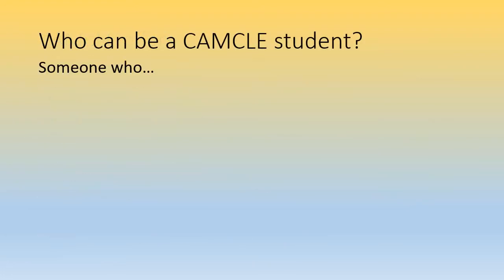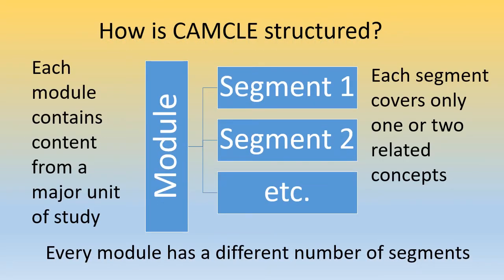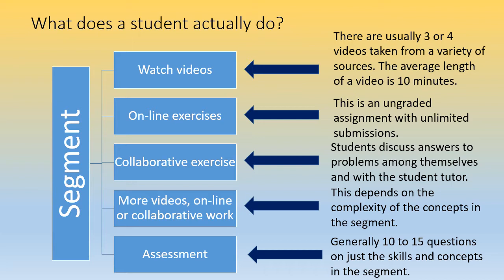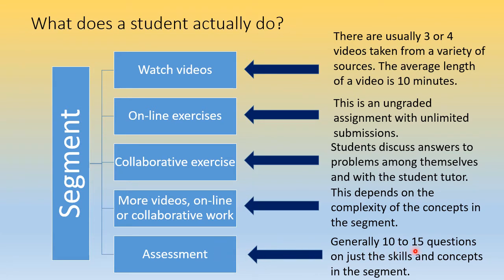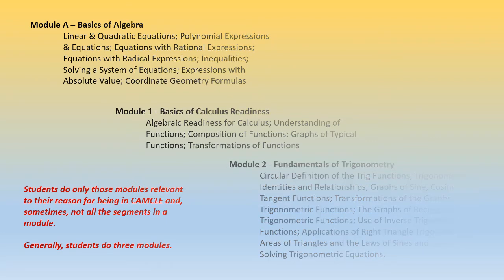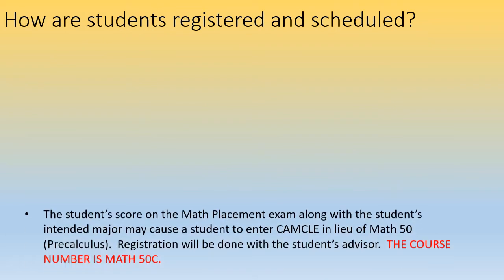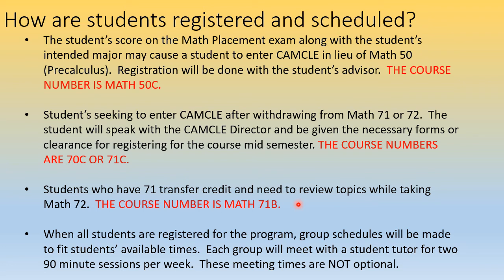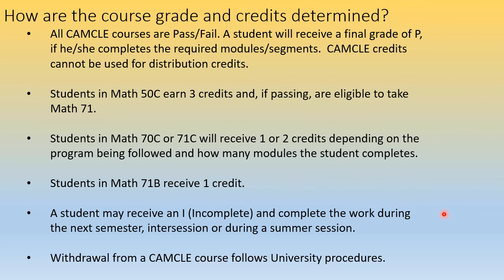Overview of the Hofstra University CAMCLE Program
The video details the structure and requirements for the CAMCLE Program in broad strokes.  For additional information, please contact the Director of the CAMCLE Program, Dr. David Wayne.

0:00 Introduction
0:25 SemiIndependent Approach
1:11 Who can be a CAMCLE Student
2:35 CAMCLE Structure
3:42 What do you do
5:35 What are our modules
6:42 Withdrawing from Calculus
7:17 Withdrawal from Calculus
7:42 How to Register